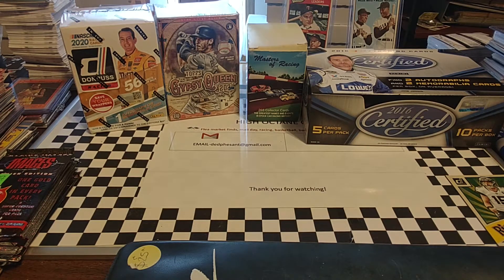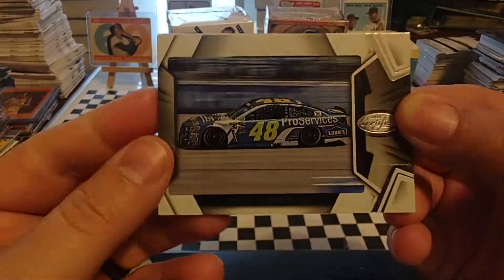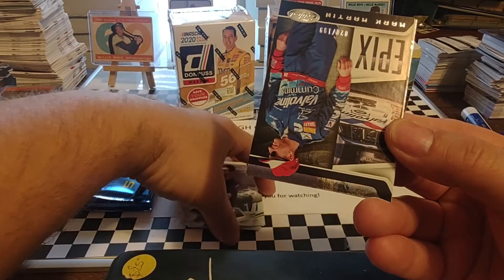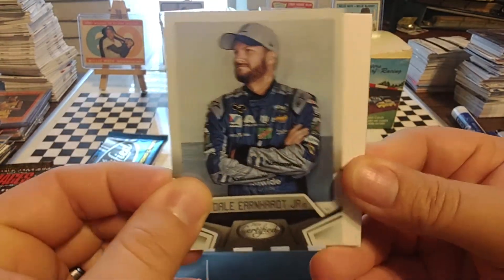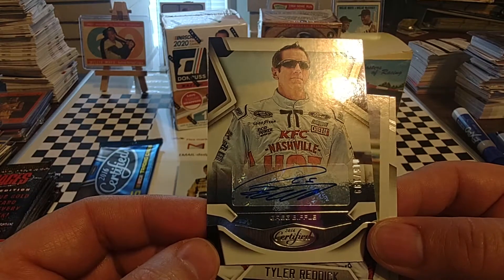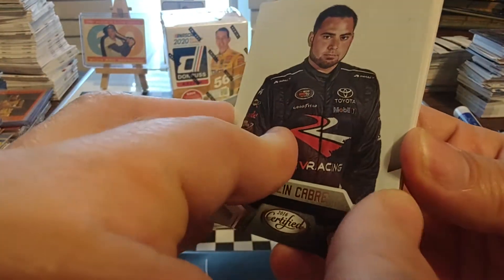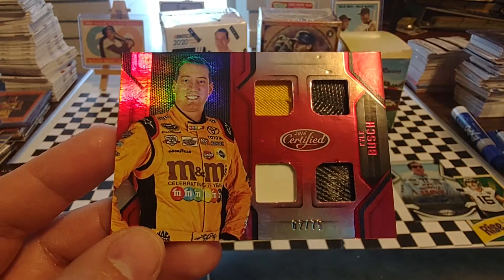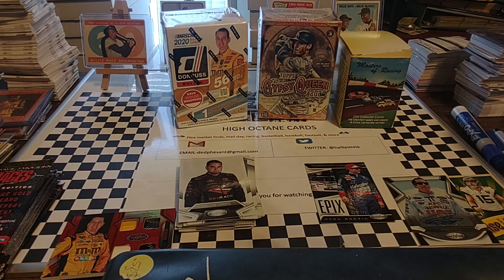2016 Panini Certified Nascar racing five hobby pack rip past champion quad relic hit!